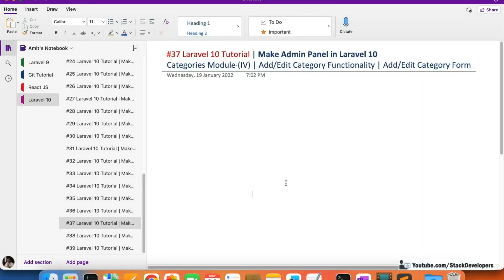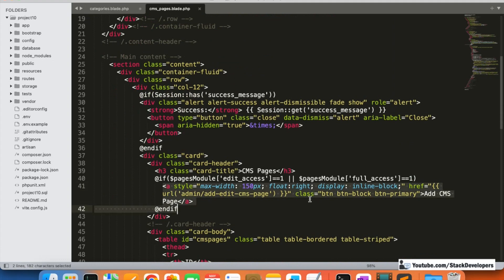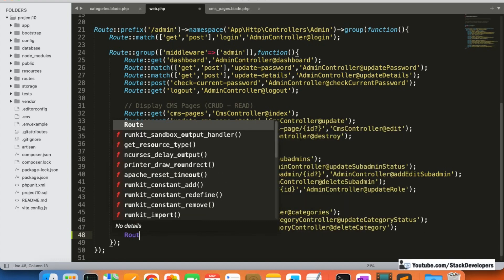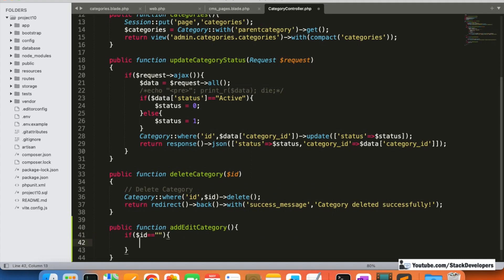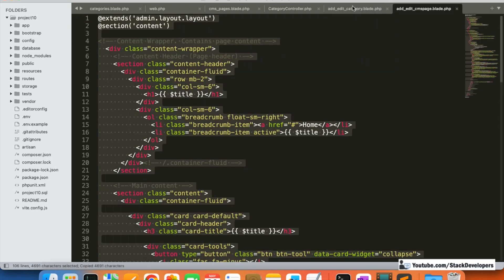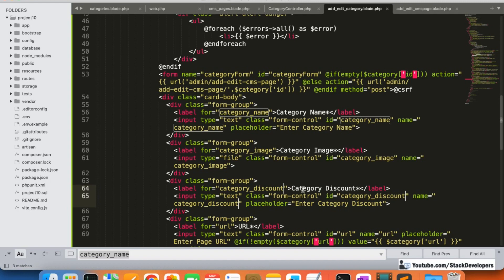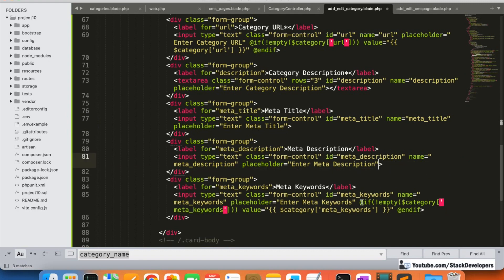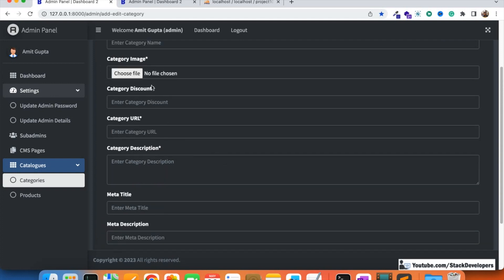#37 Laravel 10 Tutorial | Categories Module (IV) | Add/Edit Category Functionality | Category Form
In Part-37 of the Laravel 10 Tutorial, we will continue working on the Categories module. We will start the "Add/Edit Category" functionality and in this video, we will add Add/Edit Category page and its form.

1) Update categories.blade.php file :-
First of all, we will show "Add Category" link at top right side of the categories page in admin panel.

2) Create Route :-
Create GET/POST route for Add/Edit Category in web.php file under admin group with id parameter as optional (that is required in case of edit category) like below :-

Route::match(['get','post'],'add-edit-category/{id?}','CategoryController@addEditCategory');

3) Create addEditCategory function :-
Create addEditCategory function in CategoryController with parameter $id as optional. We will add condition to execute "Add Category" functionality in case $id is empty otherwise "Edit Category" functionality if $id is coming.

4) Create add_edit_category.blade.php file :-
Now we will create add_edit_category.blade.php file at path /resources/views/admin/categories/ and will add admin design to it and will create add/edit category form.

We will create Add/Edit Category form with the help of General/Advance forms given in AdminLTE template. We will copy form design from AdminLTE template from general.html and advance.html files located at path /AdminLTE-3.0.2/pages/forms/ of AdminLTE folder as shown in video.

Now check in the video; our "Add Category Form" design is ready.

In the next video, we will work on the submission of Add Category form.

In the next video, we will work on the "Add Category" functionality and will add category details to the categories table.